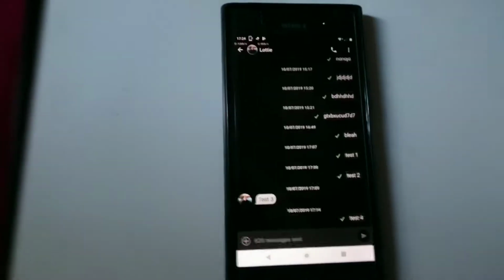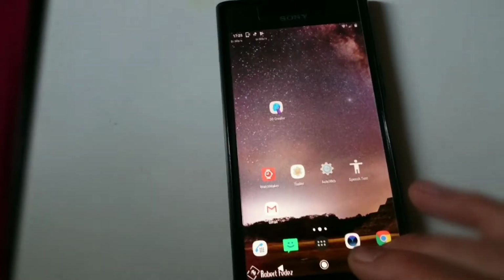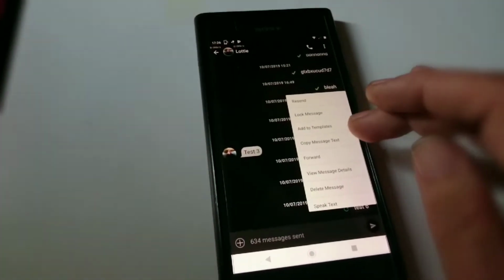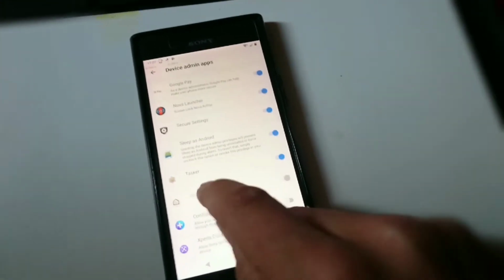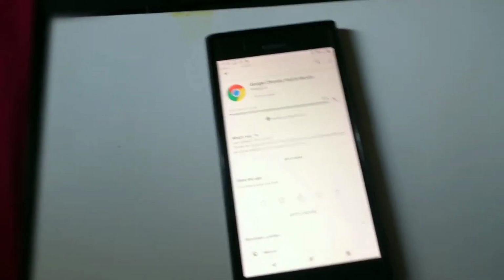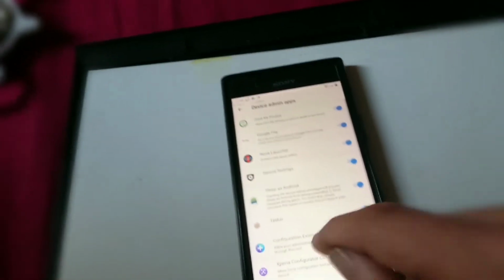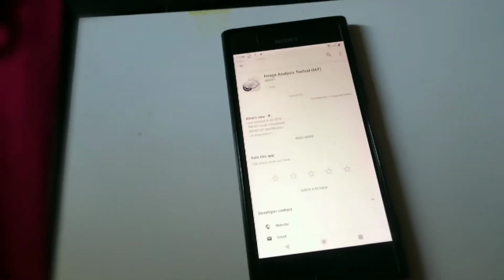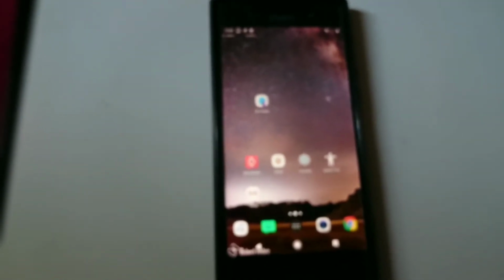Google App Bug 2019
[NSFW]

3rd year in a row for Google App bug.